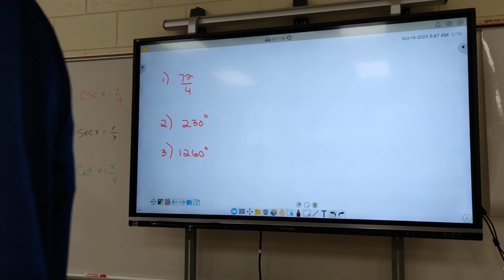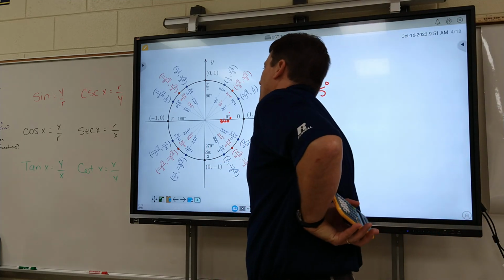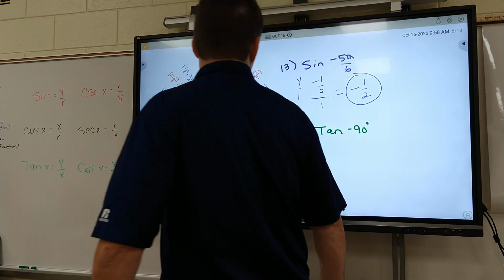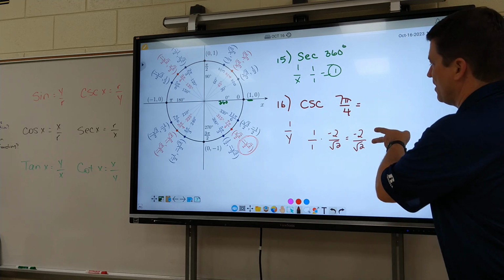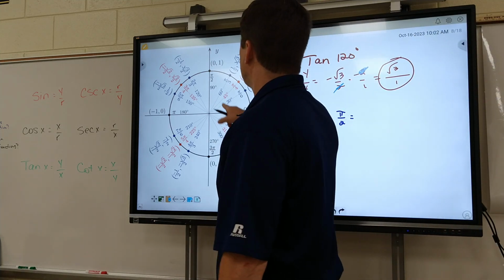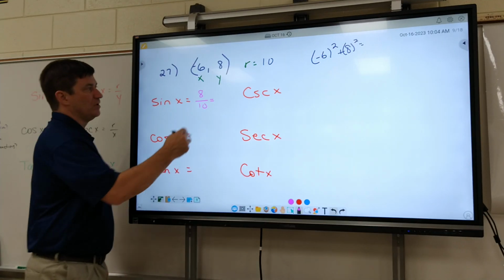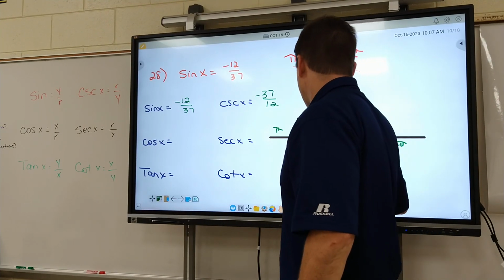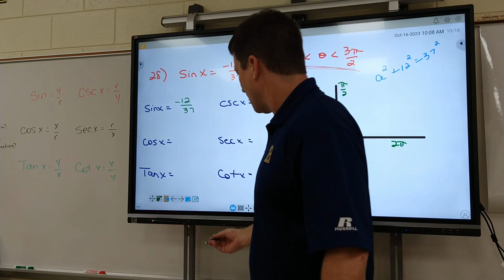test Rev #2 - Oct 16